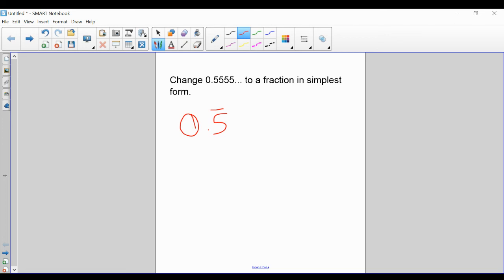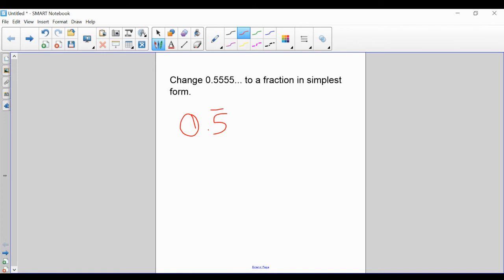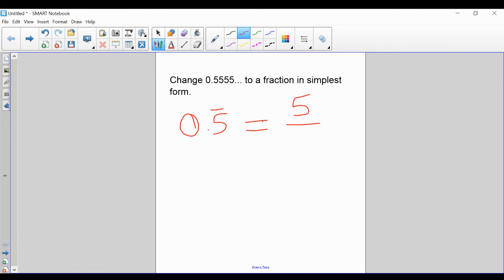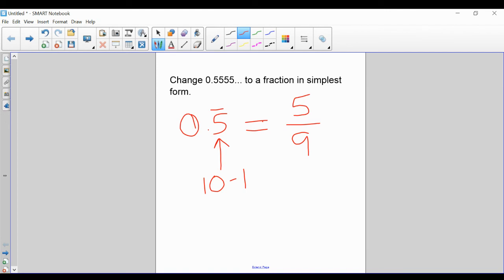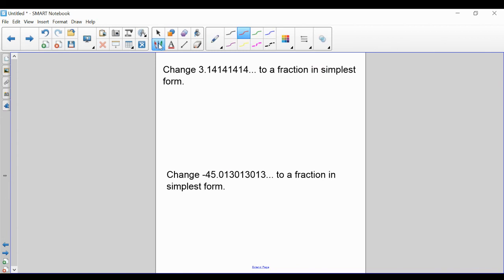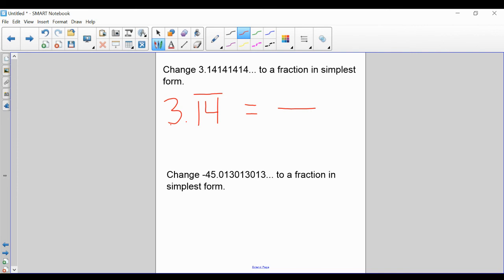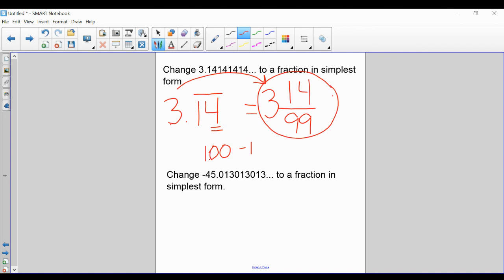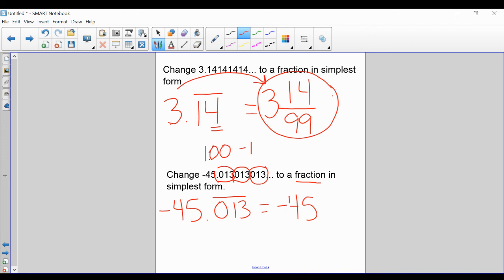Lesson 1.1B Converting Repeating Decimals to Fractions